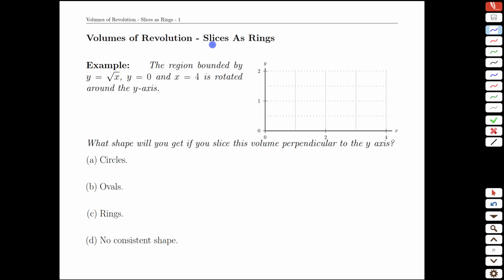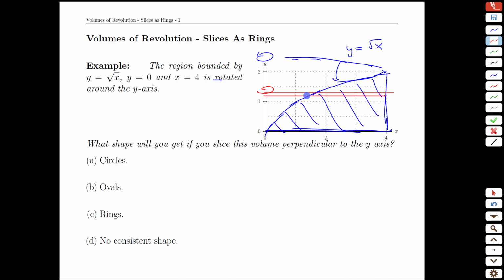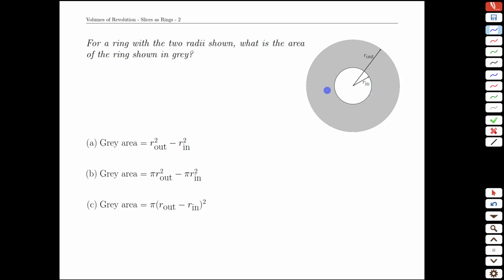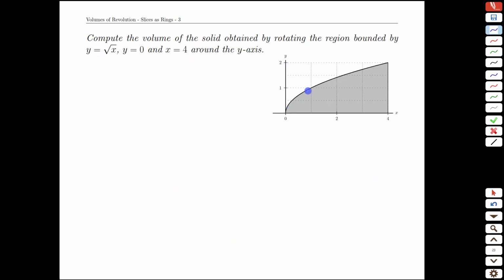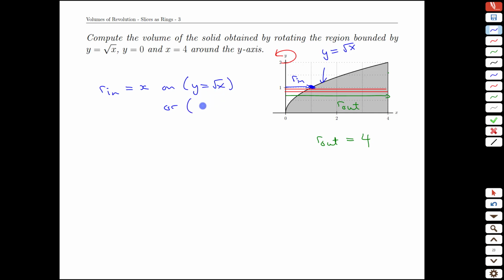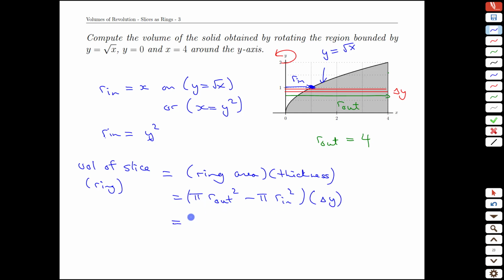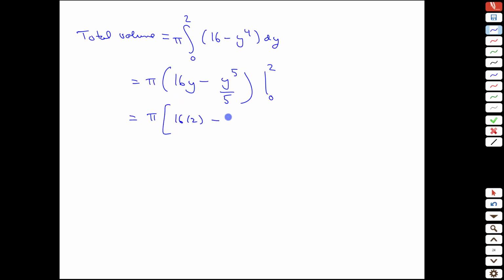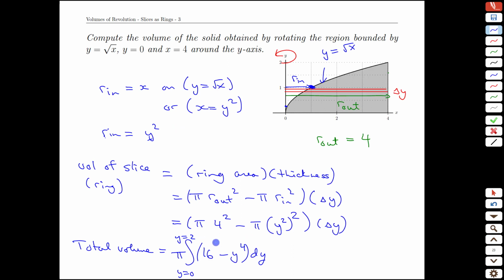Unit 13-7 Volumes of Revolution Slices as Rings - MATH 121